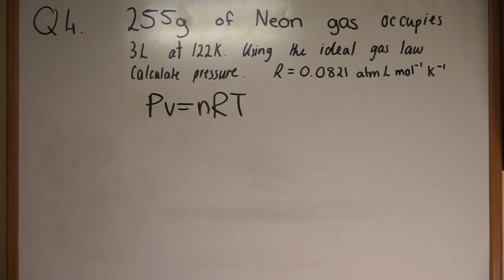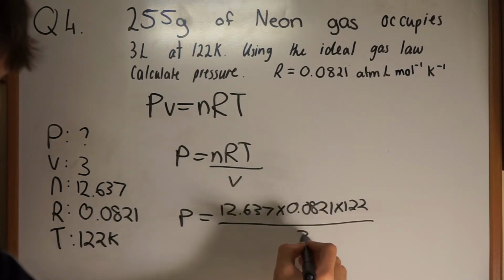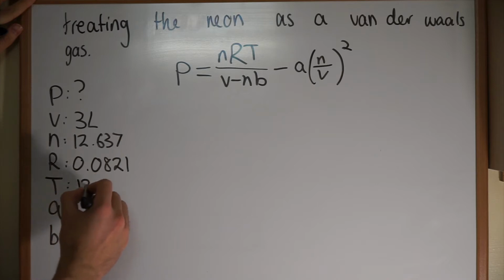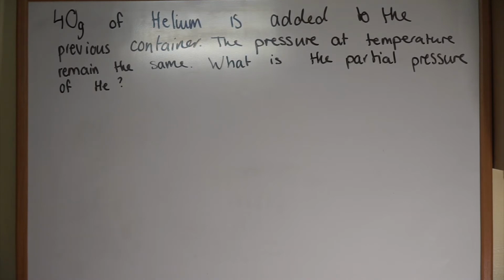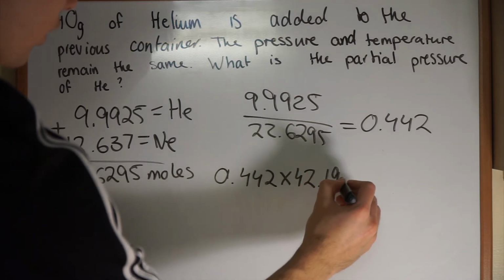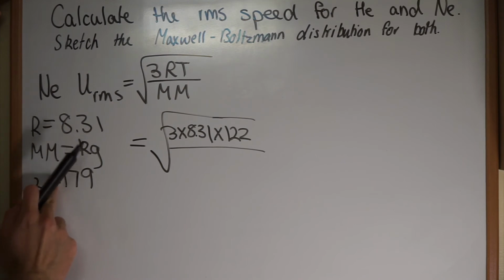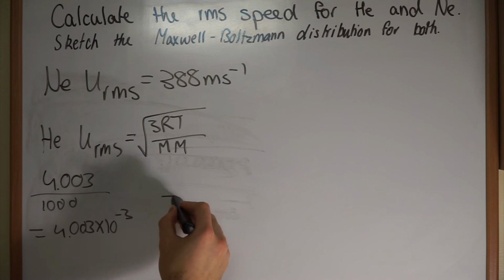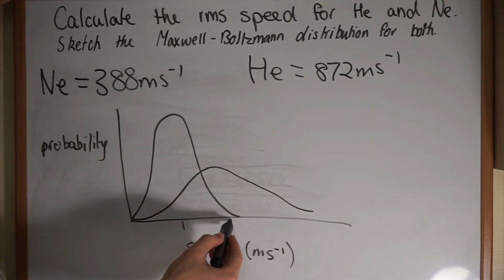Ideal gas equation worked example